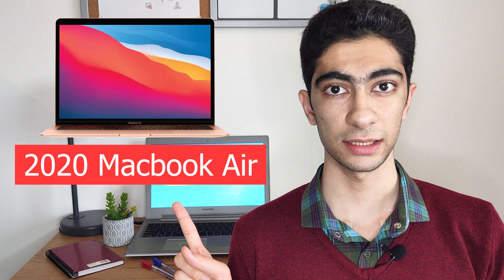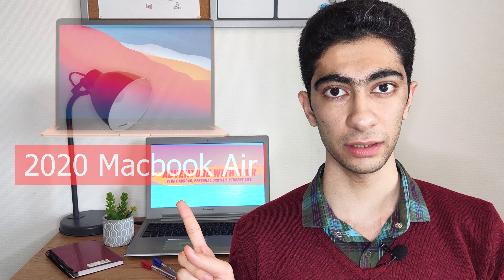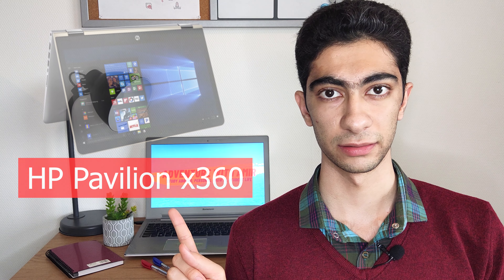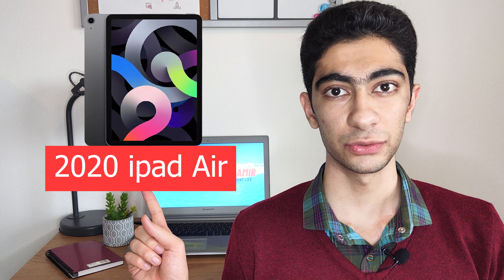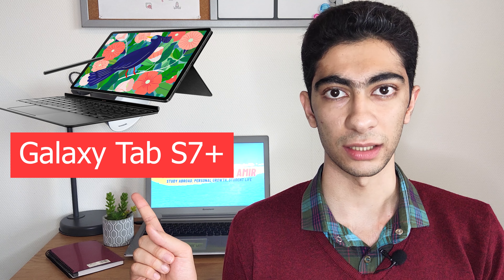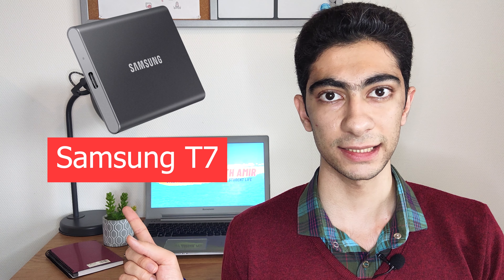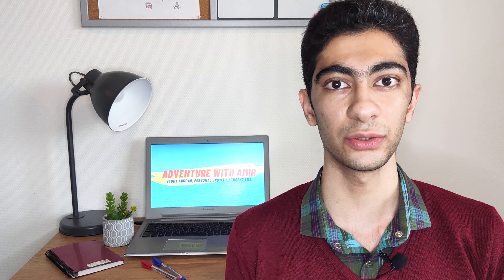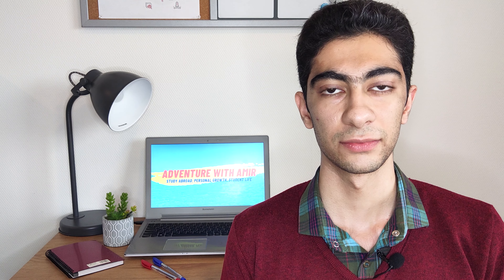Black Friday Buyer's Guide for Students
Black Friday is close, I thought that it might be a good idea to release a buyer's guide for students.
I searched a lot to provide you with a complete list of good quality techs with reasonable prices that students should buy, especially during the following Black Friday.
So, don't miss this chance to take a look at the following list and see what you need and grab it quickly!

item's links separately
2020 Macbook Air
HP Pavilion x360
2020 Apple iPad Air
Samsung galaxy tab S7+
Samsung T7 portable SSD
Seagate Portable Drive

How I make my videos:

- my cell phone
- my tripod
- my microphone